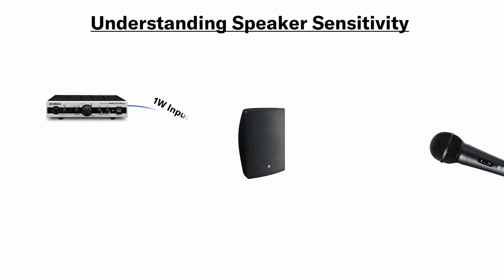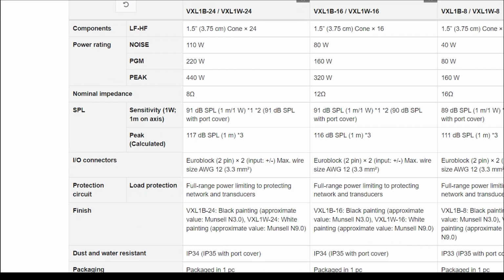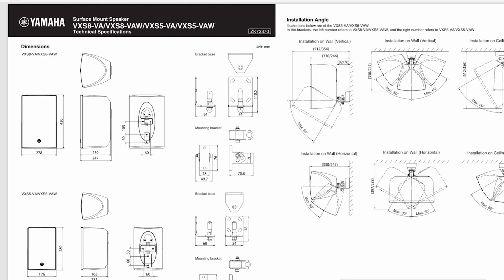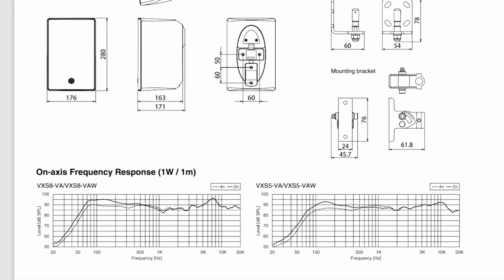Sound Advice Speaker Sensitivity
You may have seen numbers stated for speaker sensitivity – but what do those numbers mean?  Let Yamaha explain the basics, in around 60 seconds…